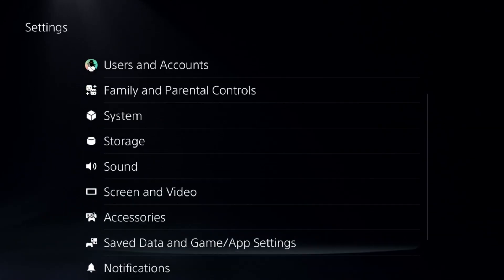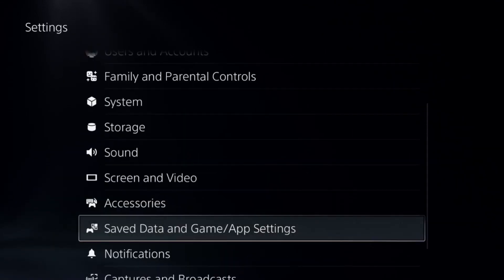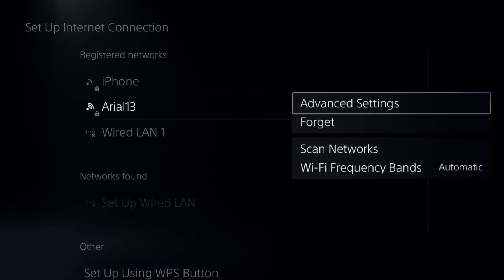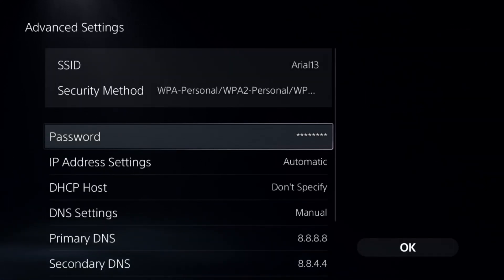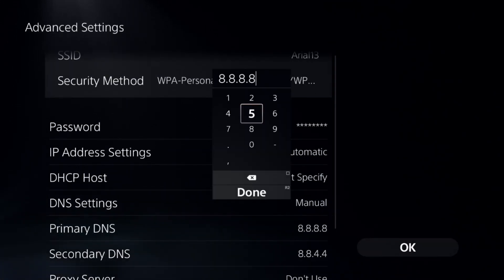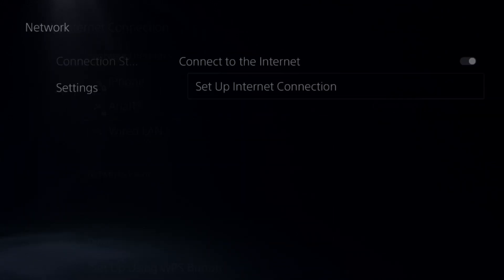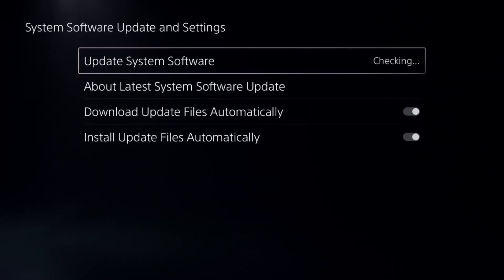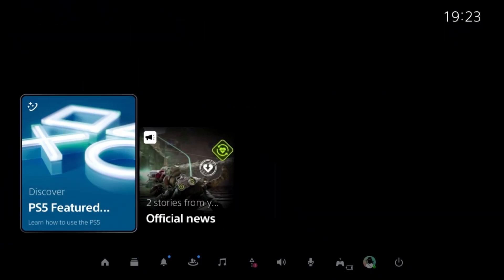How to Fix System Software Update on PS5 ⚡ps5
How to Fix System Software Update on PS5
If your PS5 system software update is not working, don’t worry—this guide will help you fix the issue and update your console successfully. The problem could be due to internet connection issues, corrupt update files, or system glitches. First, try restarting your PS5 and attempting the update again. If it still doesn’t work, check your internet connection by going to Settings then Network then Test Internet Connection. A weak or unstable connection can cause update failures, so try restarting your router or switching to a wired Ethernet connection for better stability. How to Fix System Software Update on PS5

If the update continues to fail, try updating your PS5 in Safe Mode. Turn off your PS5 completely, then press and hold the power button until you hear two beeps. Connect your controller via USB, press the PS button, and select Update System Software from the menu. You can choose to update via the internet or use a USB drive with the latest firmware downloaded from the PlayStation website. How to Fix System Software Update on PS5

If the issue persists, try rebuilding the database by selecting Rebuild Database in Safe Mode. This can fix corrupted system files and improve performance. As a last resort, you may need to reinstall the system software by selecting Reset PS5 (Reinstall System Software) in Safe Mode. How to Fix System Software Update on PS5